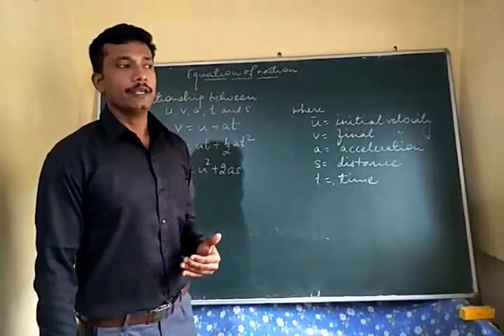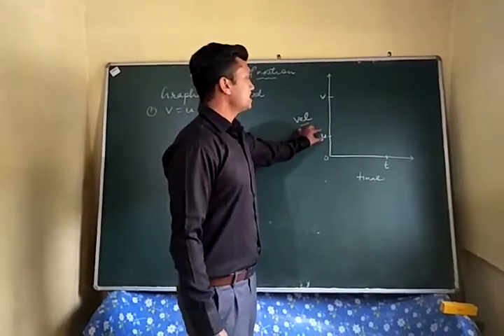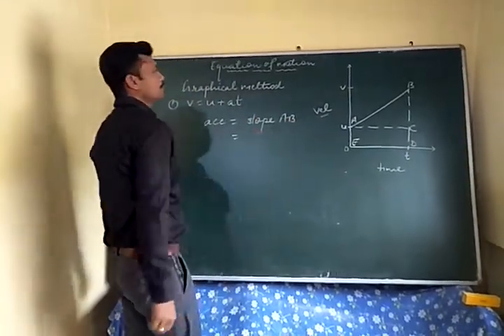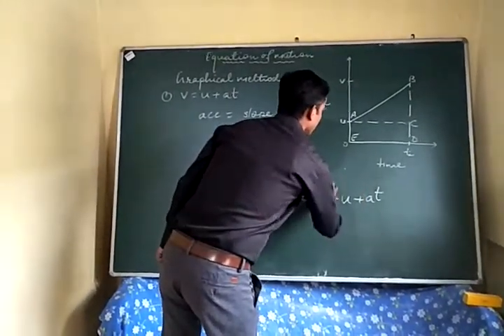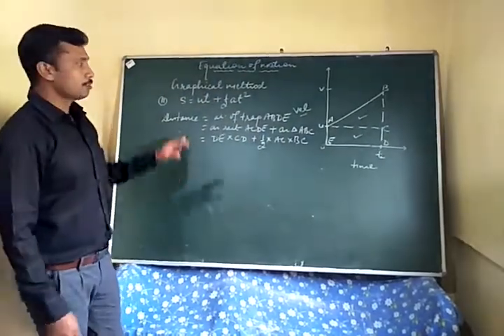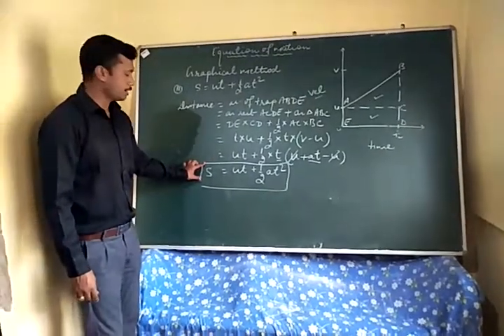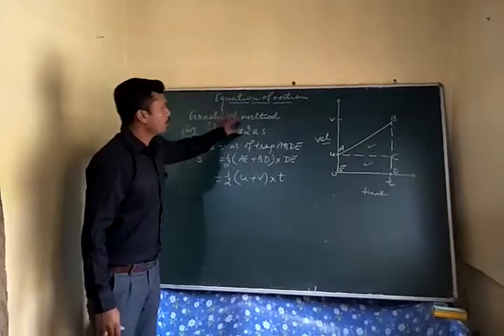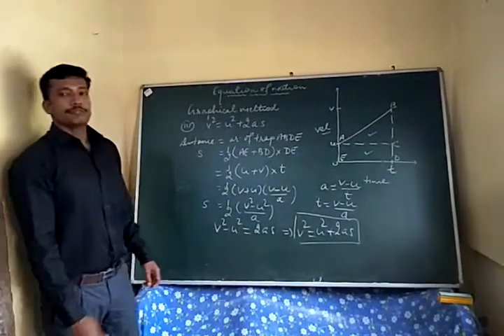Physics, Class 9, Ch 2